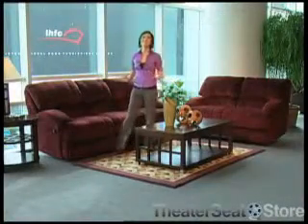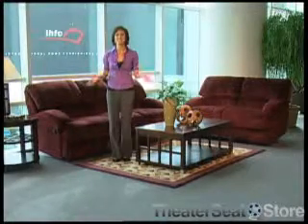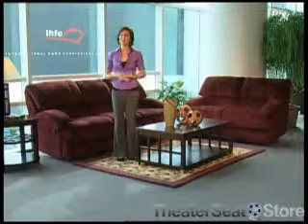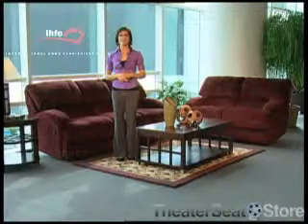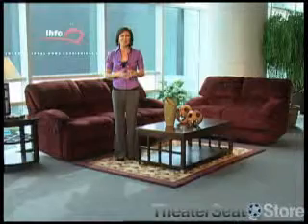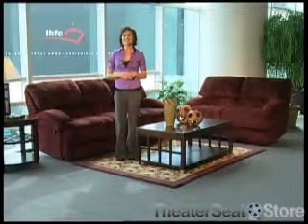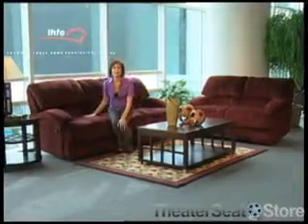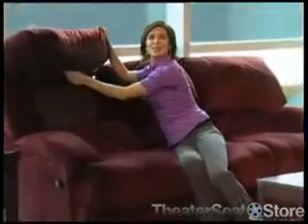Berkline 40002 Sofa Group - TheaterSeatStore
The Berkline 40002 Sofa Group has a casual relaxed style that invites you to sit back and relax on overstuffed cushions and padded arm rests. The chaise style footrests help you lie back and feel your worries melt away. A unique chaise lounge is also available as part of this set.